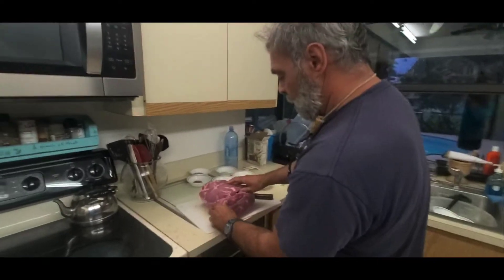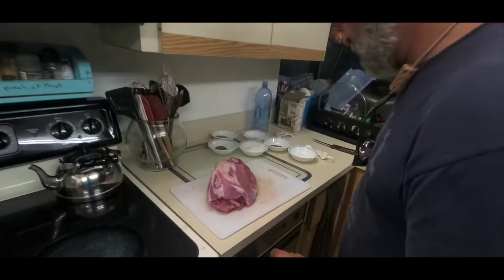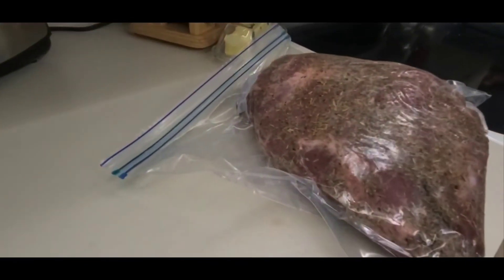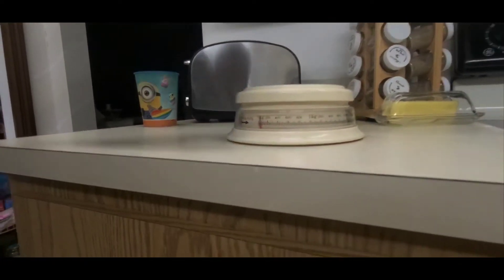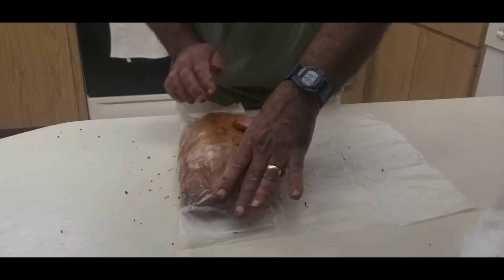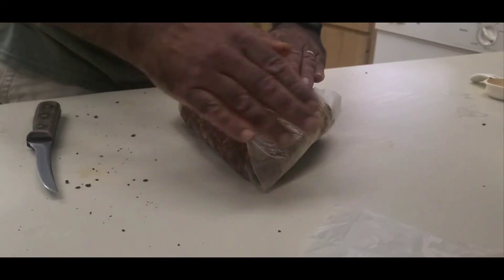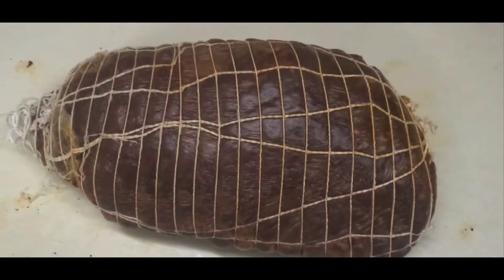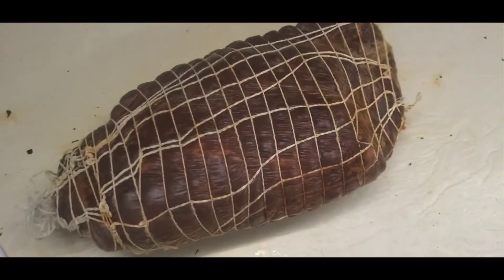Refrigerator Cured Capicola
Making capicola at home with a Boston Butt, spices, and Collagen wrap from The Sausage Maker.